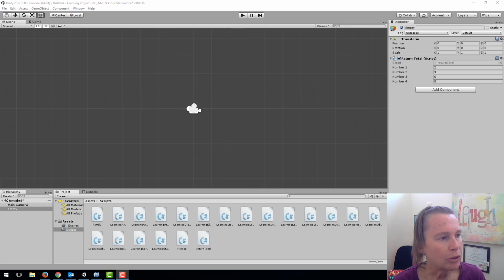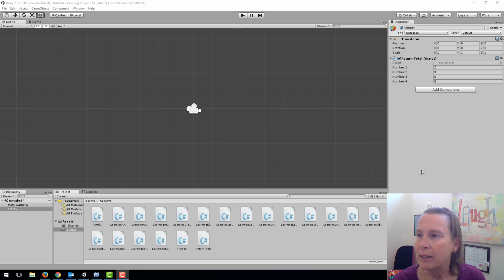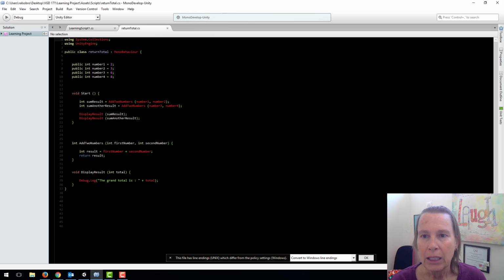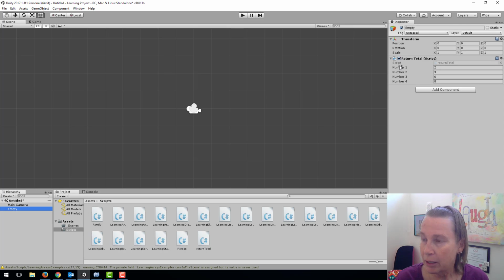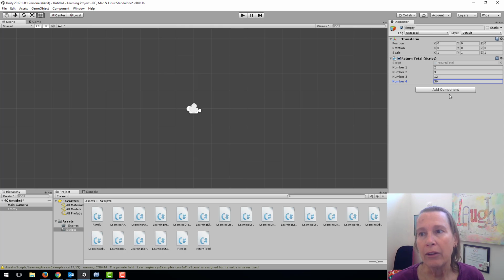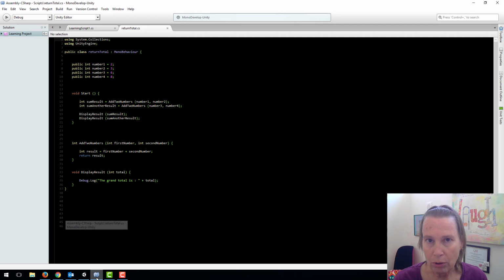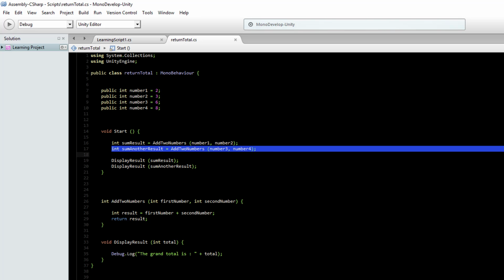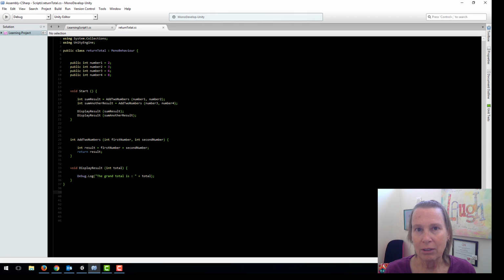Chapter Four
171